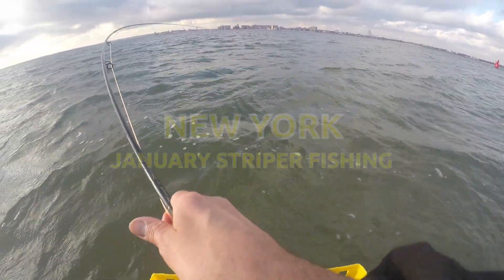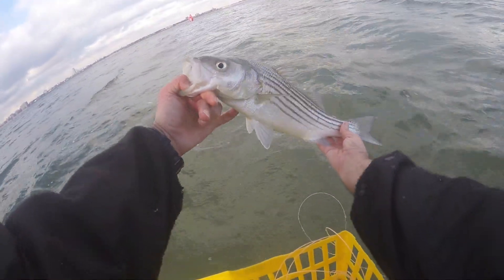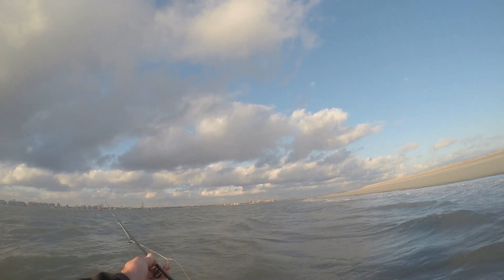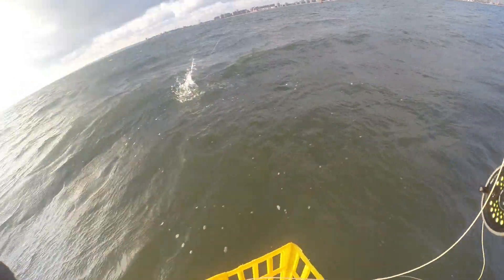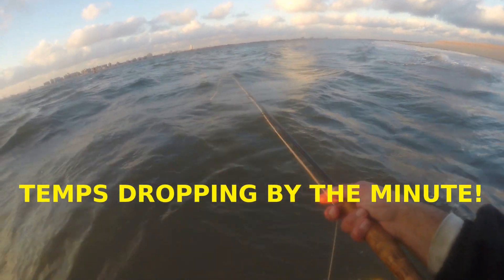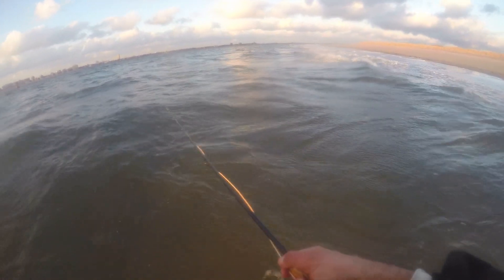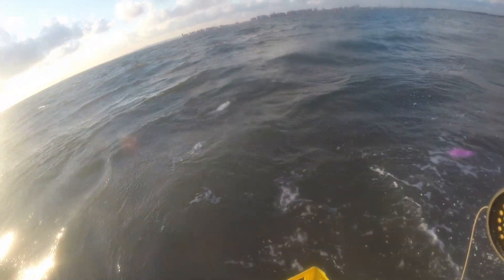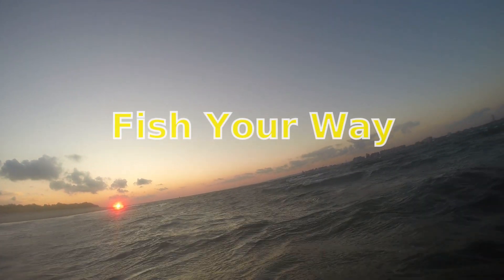New York Winter STRIPER Fishing - JANUARY STRIPED BASS - Temps DROP & Winds HOWL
New York Winter STRIPER Fishing - JANUARY STRIPED BASS - Temps DROP & Winds HOWL.  Striped bass can hole up deep in the winter.  However on warm sunny forty degree days here in New York the stripers can come into the shallows to feed and you have a shot at the bass.  A slight to strong on shore wind with a sunny sky can warm up the surface water temperatures on a cold winter day.  That can in effect cause cold blooded creatures of the sea to activate and relate to the warm layer formed on the crusty fluid top shallows.  Things just seemed to line up perfect in the few hours I was fishing.  But it was amazing how fast conditions got to the detrimental winter extreme in a few hours.  Just glad I hit the honey zone in the short time I had!  Have fun out there and we are always happy to share our experiences with all those around the world and hope you enjoyed the video as much as we did making it and remember always - Fish Your Way!